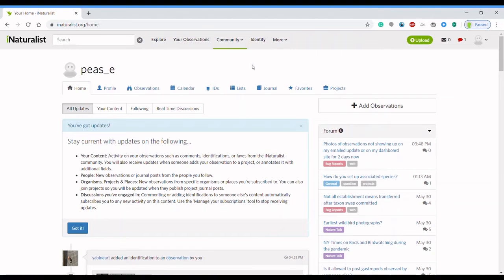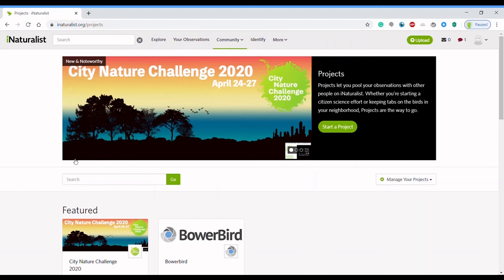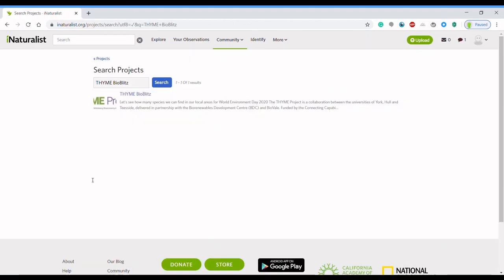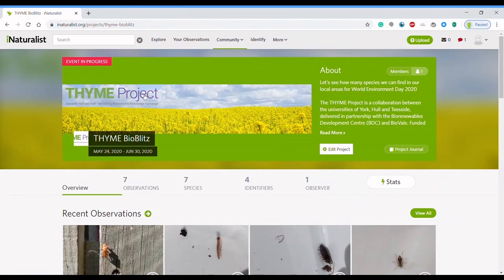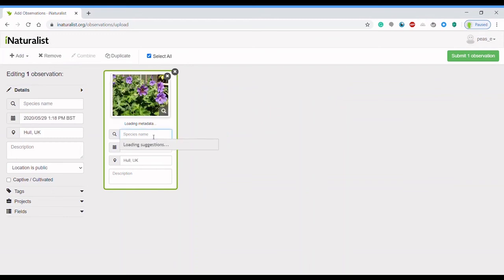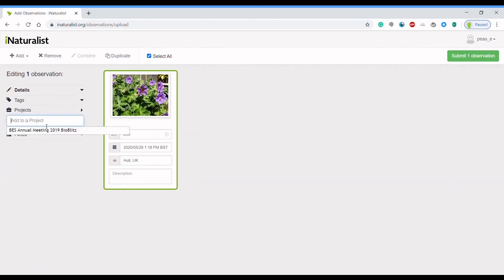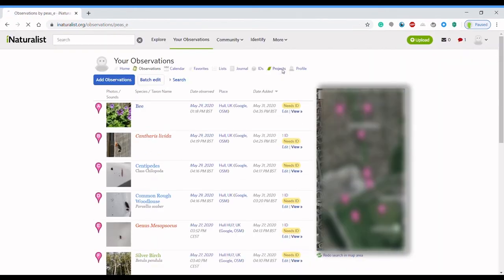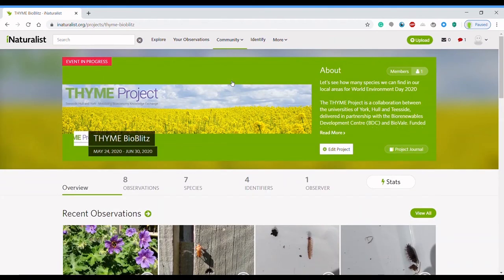Search for Bugs with our Invertebrate Bioblitz from THYME research Emma Peasland at the EEI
Take action for nature by finding out what animals you can find in your local area. This video has been created by the EEI's Emma Pealand, researcher on the THYME Project, to help you take 'Time for Nature' on World Environment Day 2020 but it's an activity you can take part in anytime!

Funded by the Connecting Capabilities Fund of Research England, the £5 million project is focused on developing the bioeconomy across Yorkshire, the Humber and the Tees Valley, building on the existing knowledge and innovation in the region.